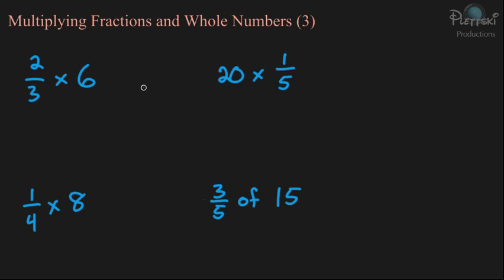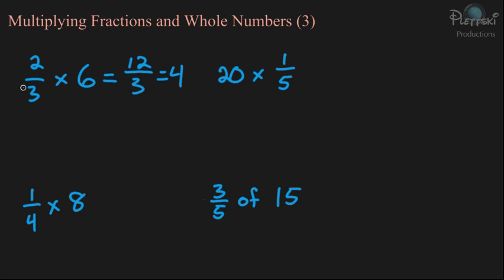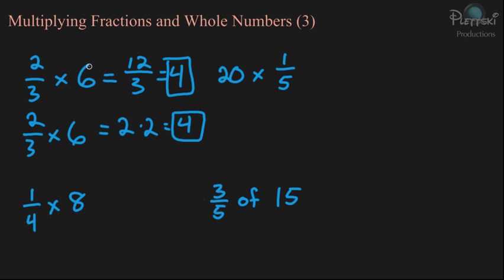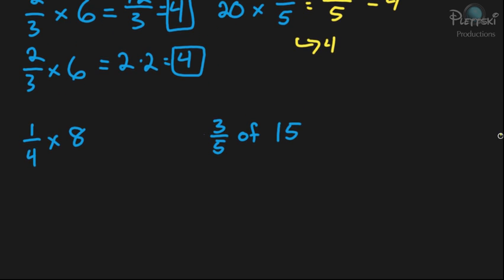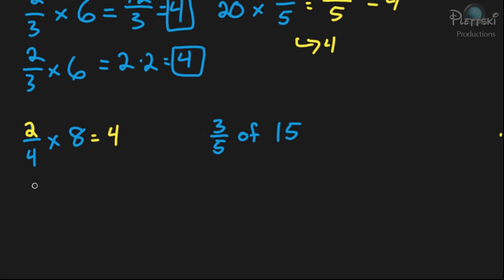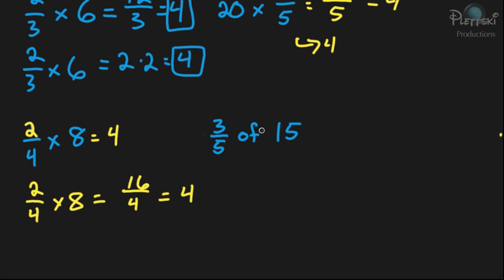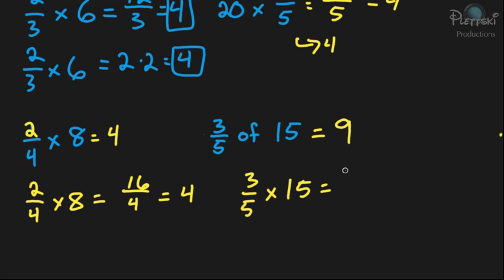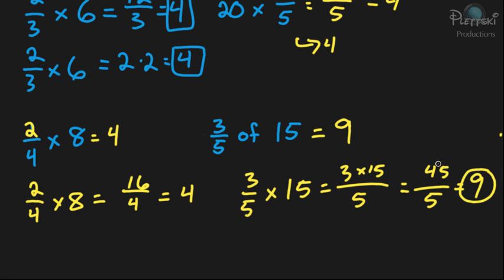Multiplying Fractions and Whole Numbers (3)